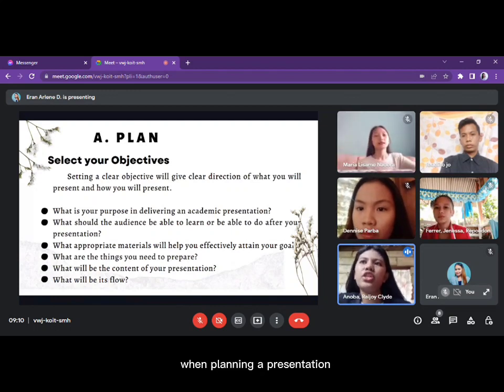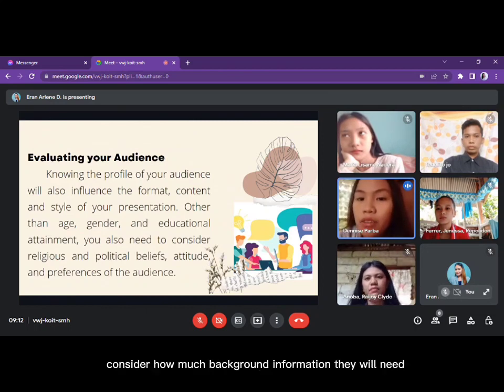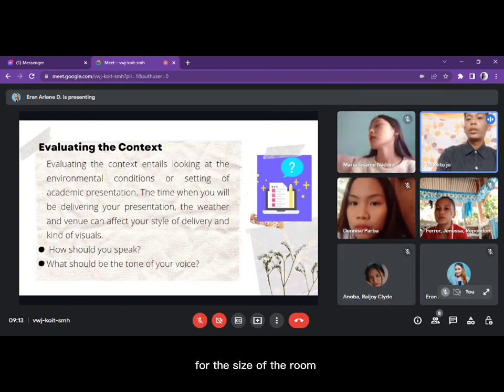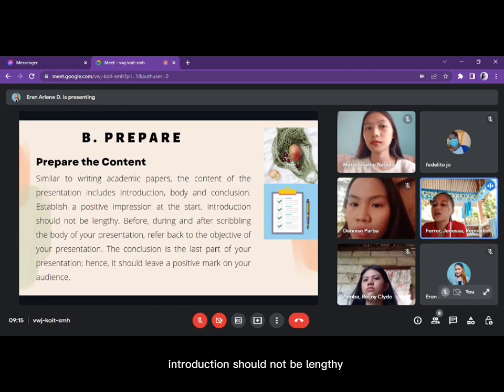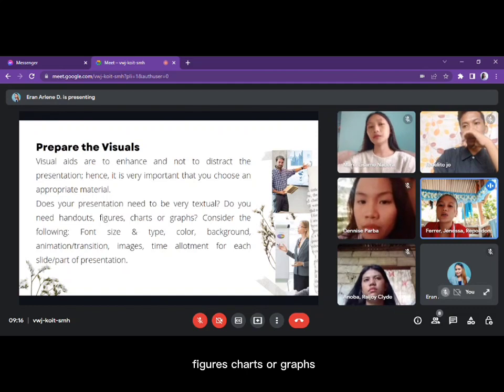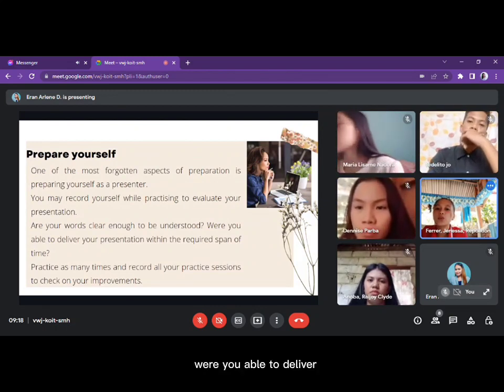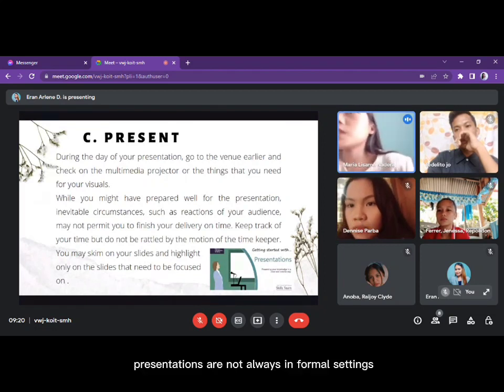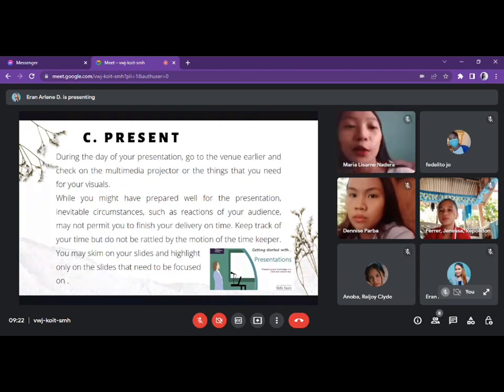BSHTM-1C Video Reporting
Group 1 Future Hoteliers & Turismo